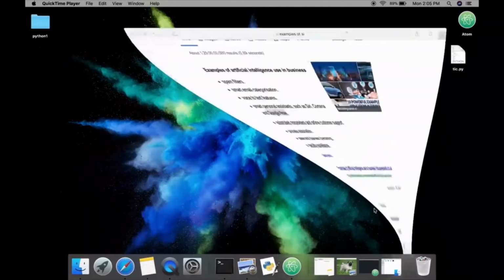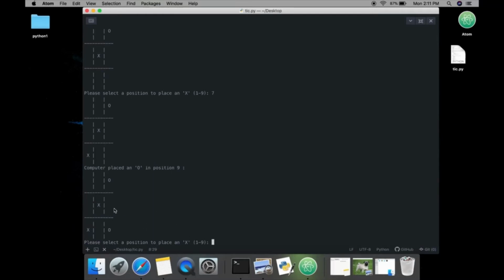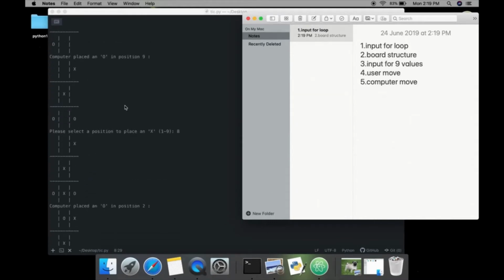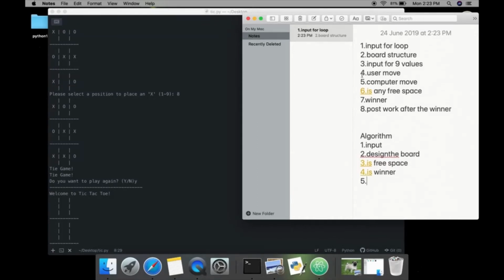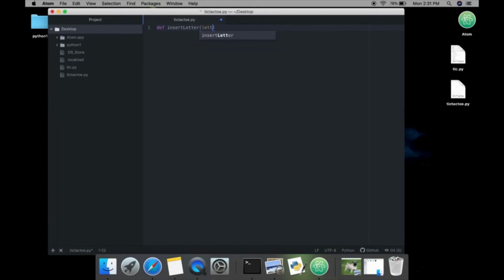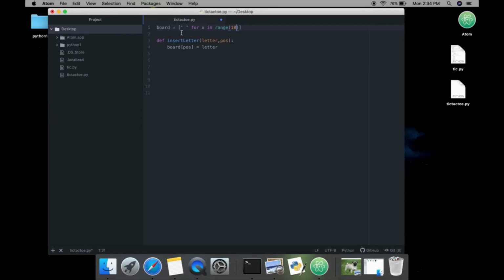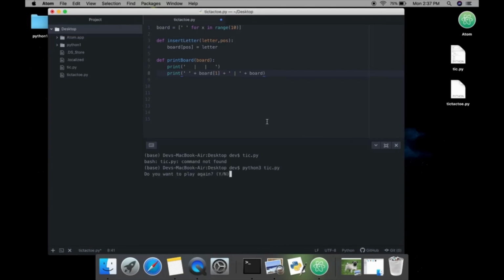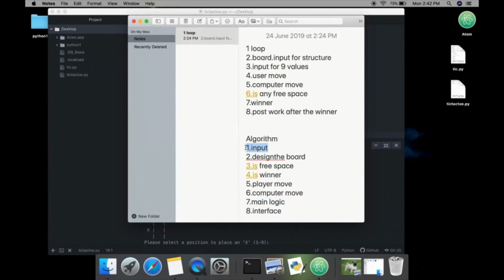Python Project 4-1 : Tic Tac Toe game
Python Tic Tac Toe game Project